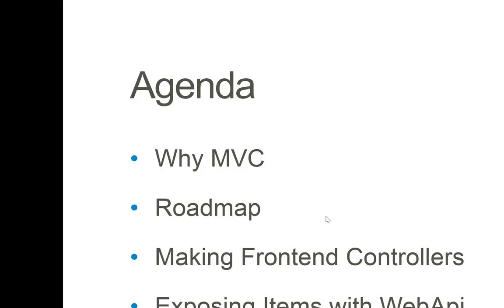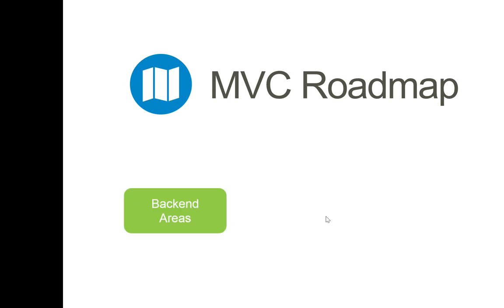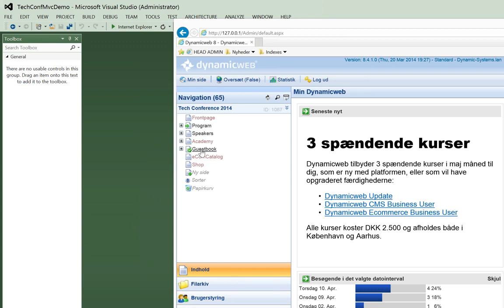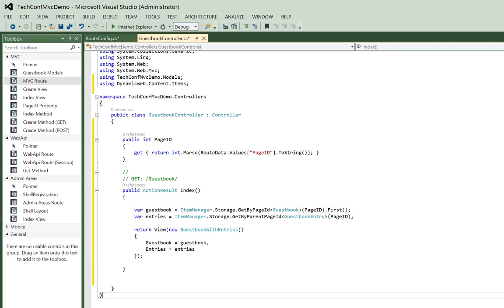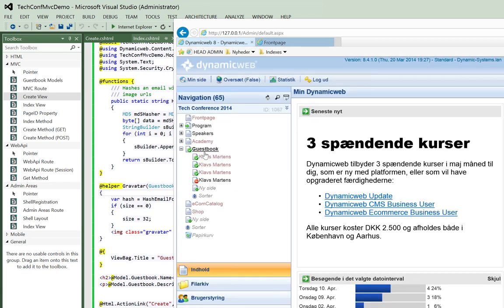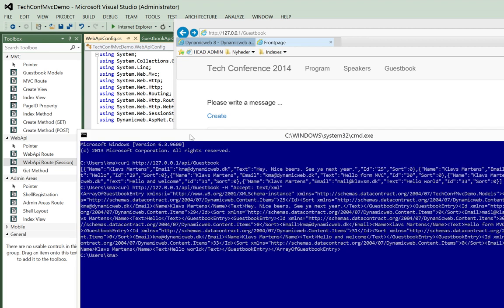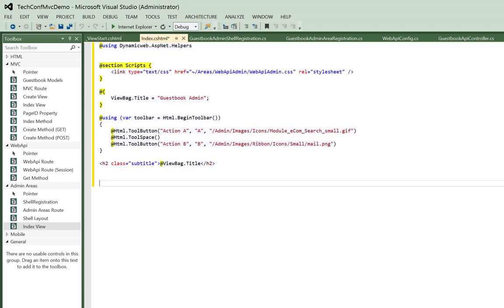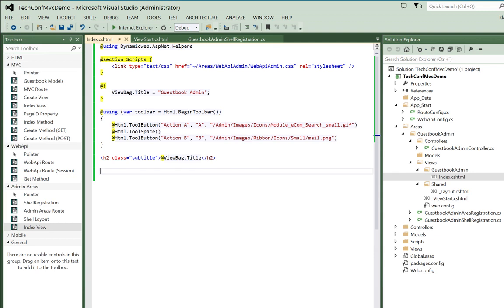Dynamicweb and MVC (April 2011)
In this presentation about MVC, learn the why behind it, see a roadmap, see a demo on making frontend controllers and more.